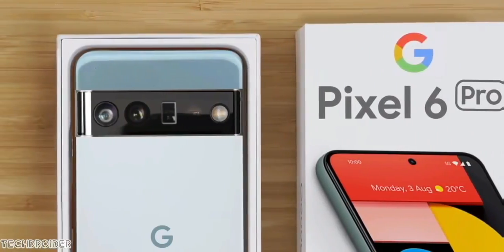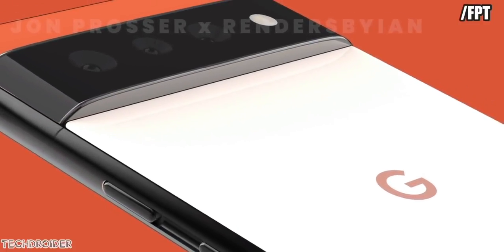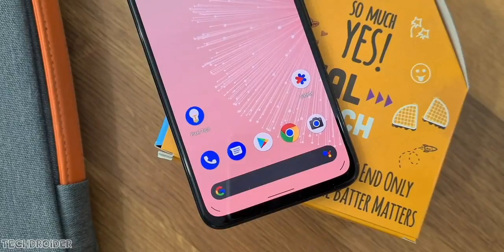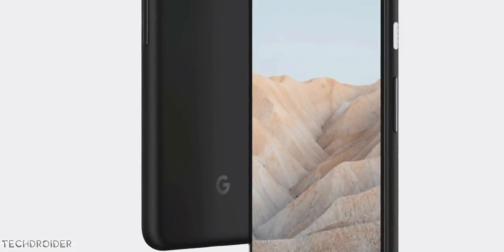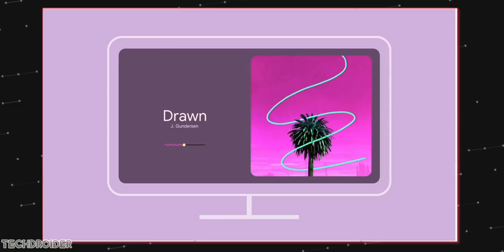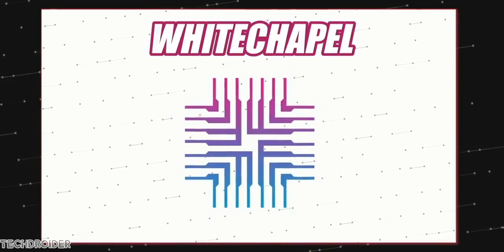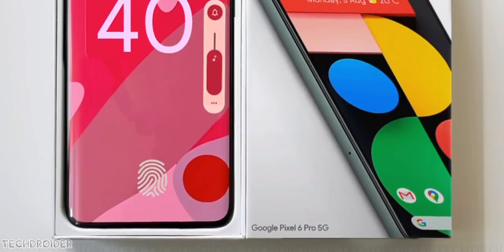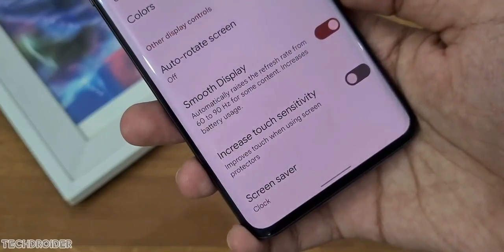Google pixel 6pro new series India